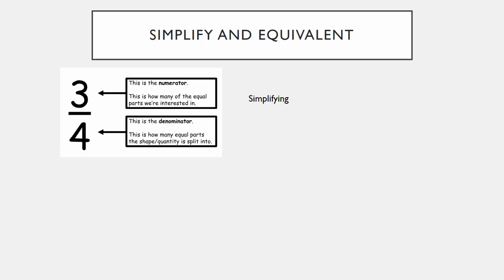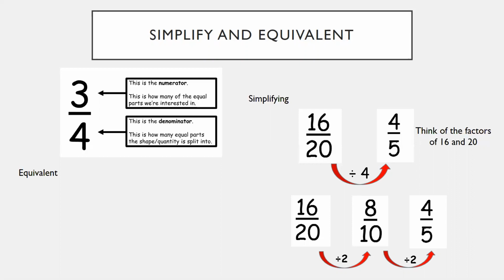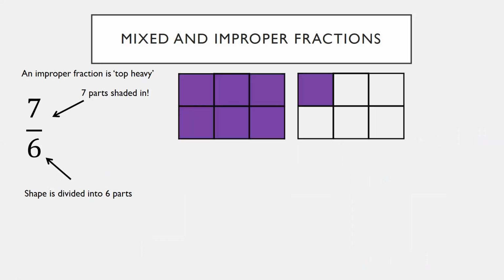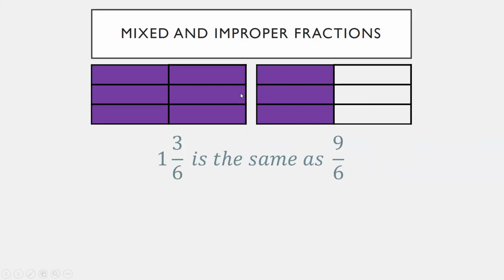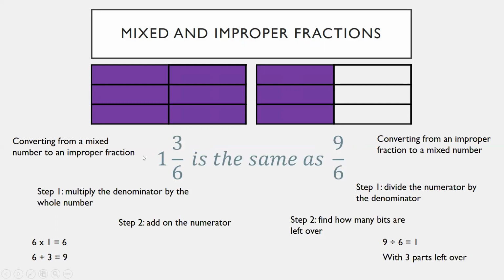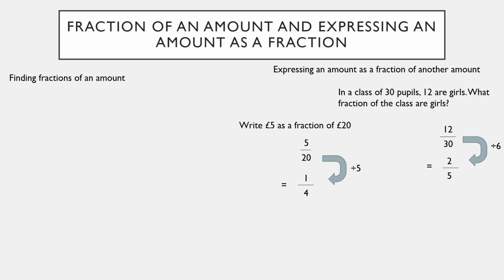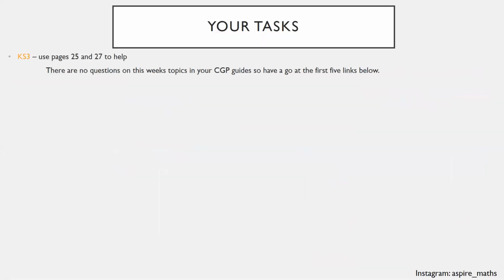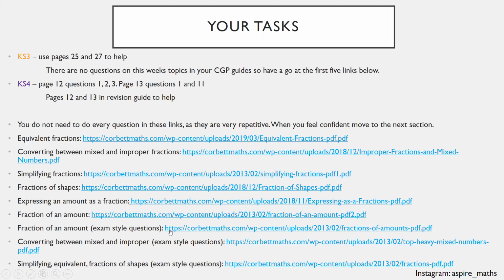Maths Week 3 help